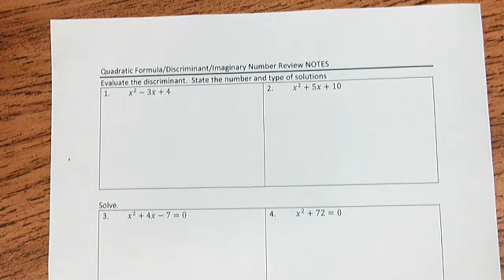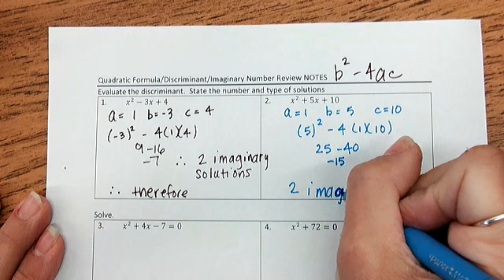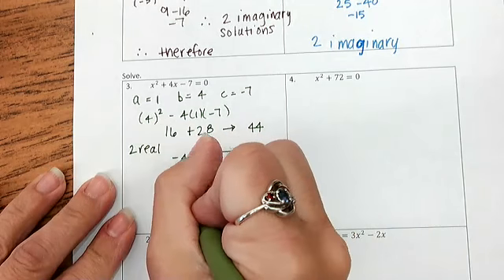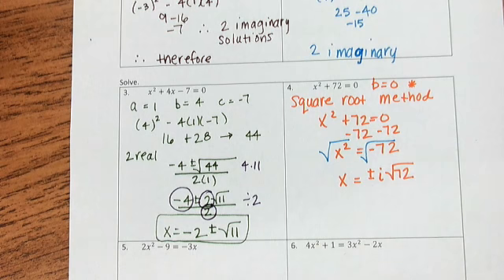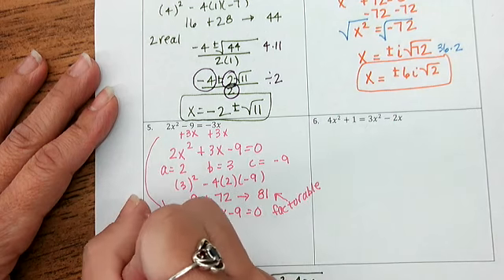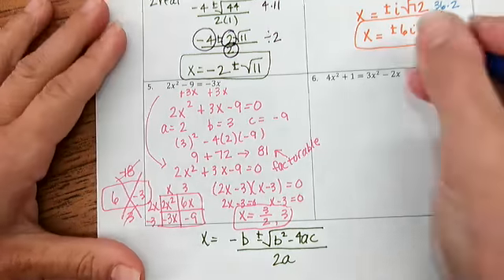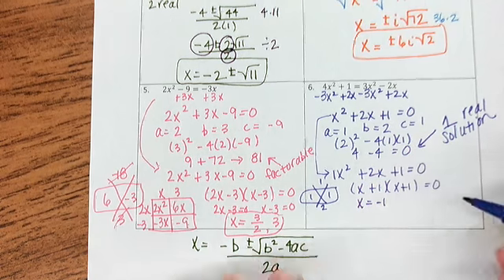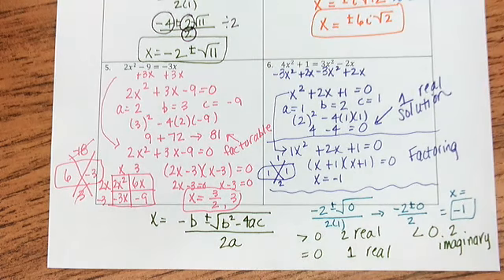Quadratic Formula Review